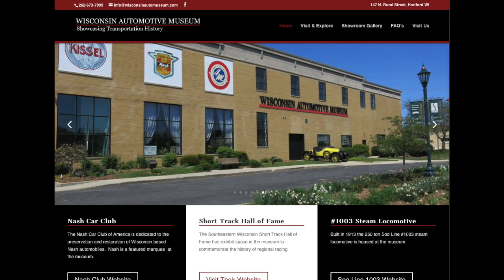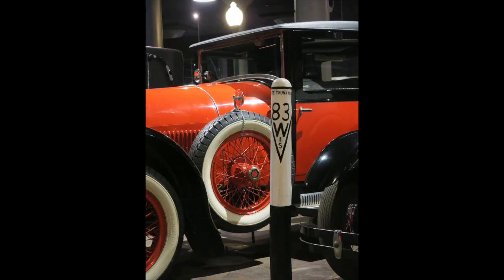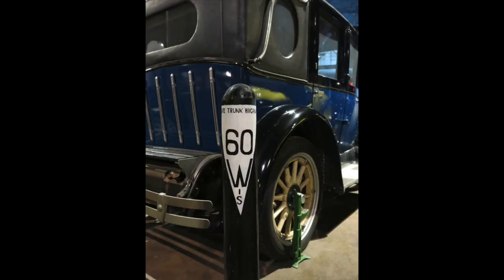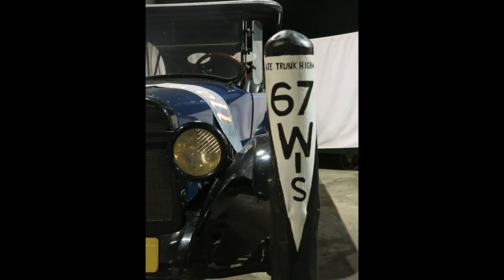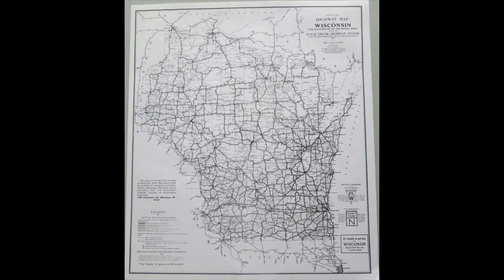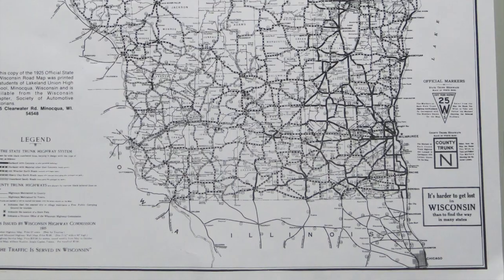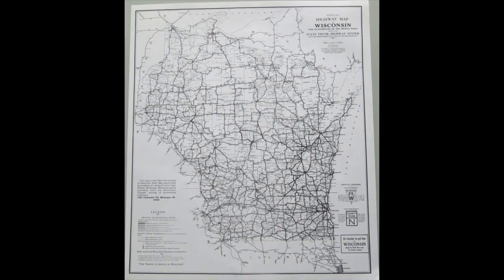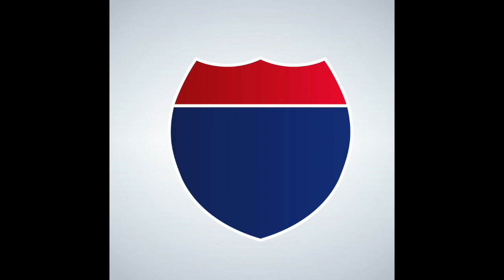Highways: Wisconsin Leads the Way | Wisconsin Automotive Museum To Go! | 4/22/20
Discover how Wisconsin pioneered the uniform numbered highway system.